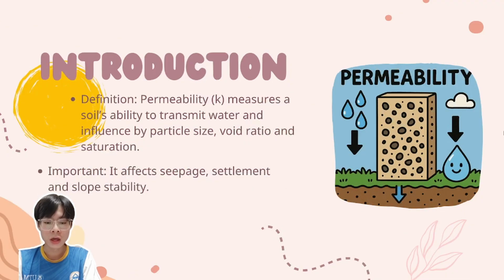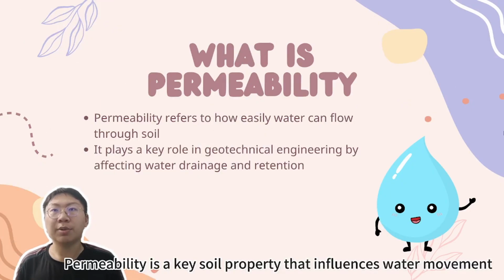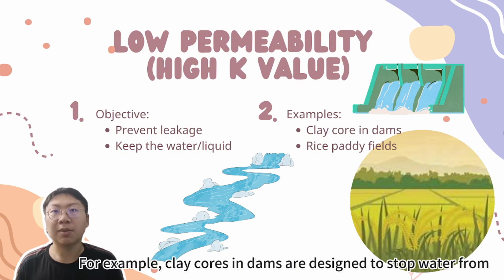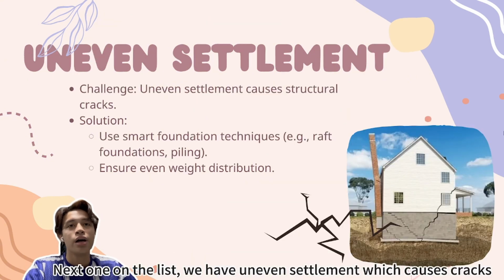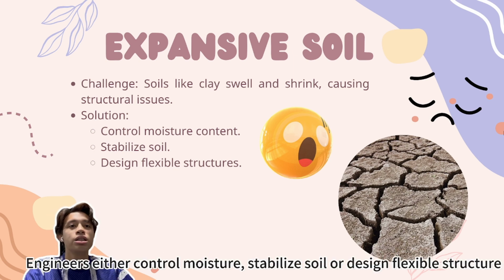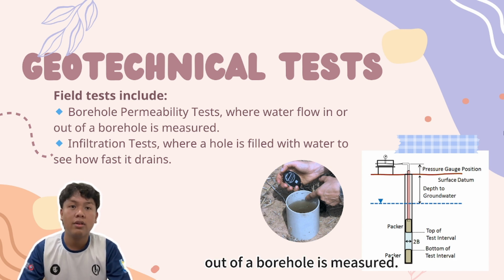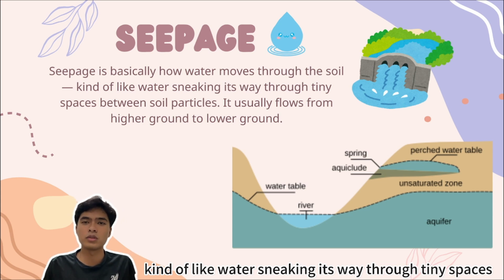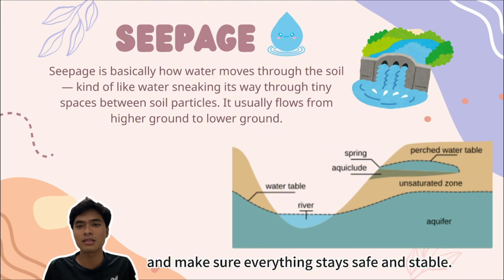SEAB 1713 SOIL MECHANICS | PERMEABILITY IN SOIL MECHANICS | SECTION 2 GROUP 6